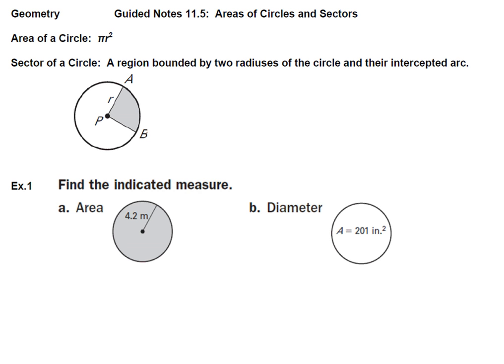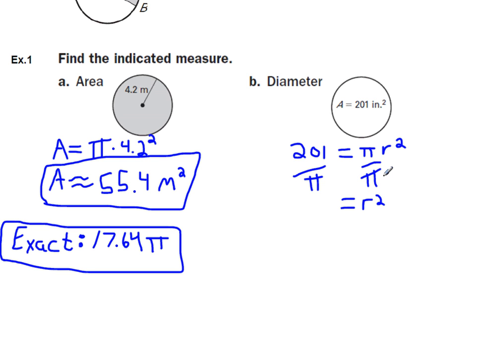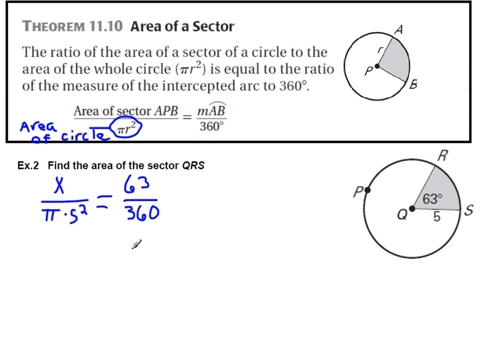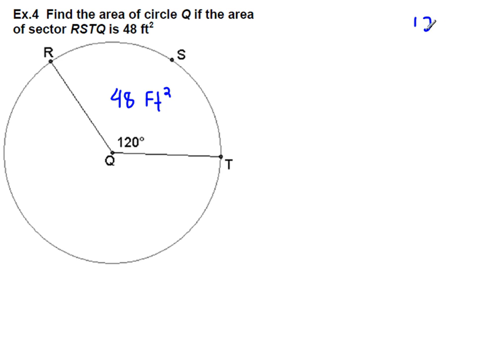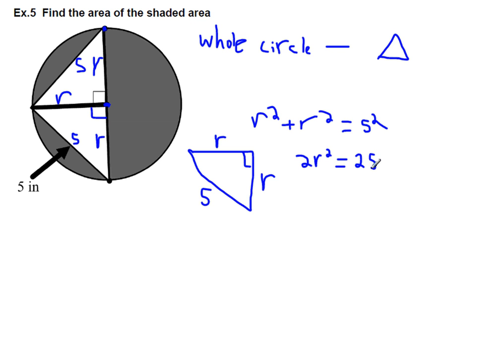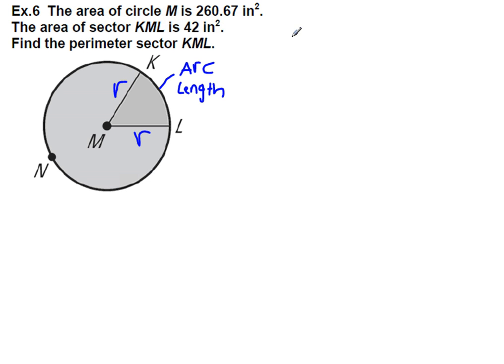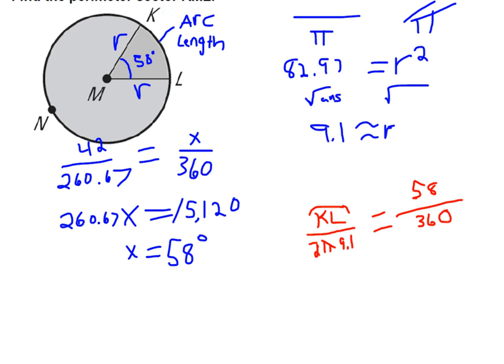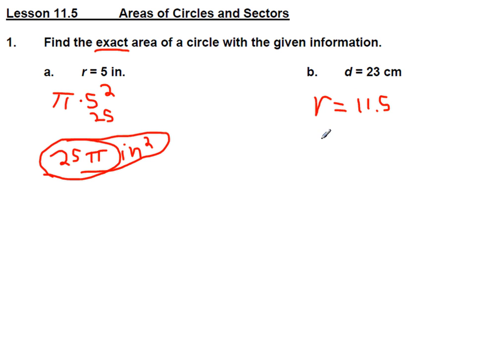Geometry 11.5 Notes